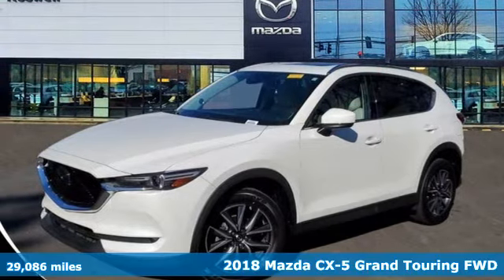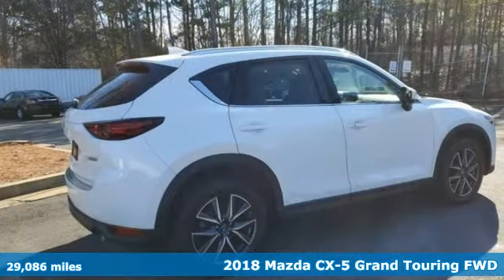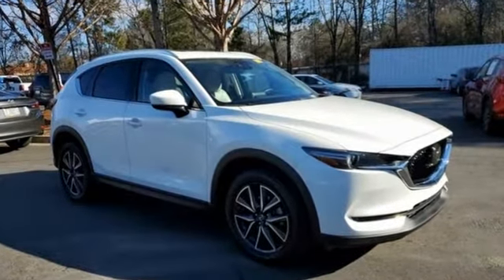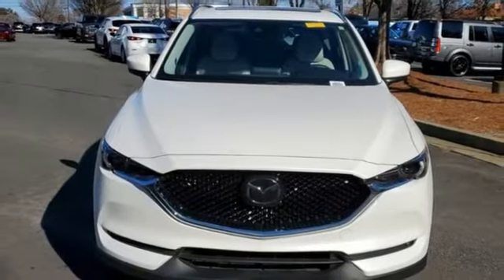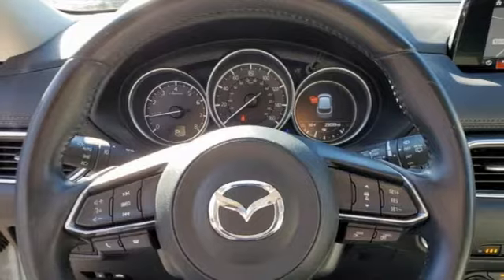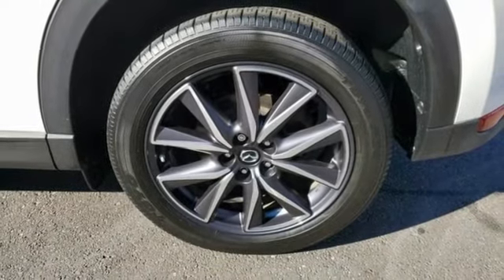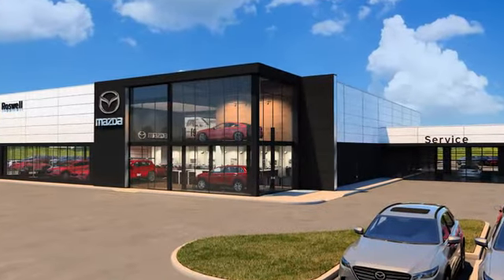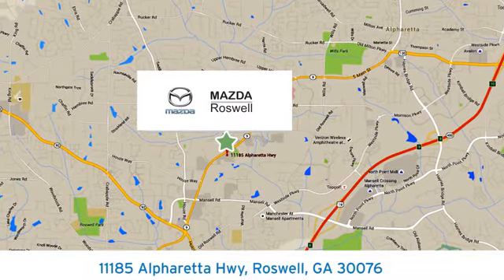Used 2018 Mazda CX-5 Roswell GA Atlanta, GA 9500P - SOLD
Year: 2018
Make: Mazda
Model: CX-5
Trim: Grand Touring
Engine: SKYACTIVA® 2.5L 4-Cylinder DOHC 16V
Transmission: 6-Speed Automatic
Color: White
Interior: Parchment
Mileage: 29086
Stock #: 9500P
VIN: JM3KFADM6J0380075
Certified. CARFAX One-Owner. Clean CARFAX.brbrBlind spot sensor: Blind Spot Monitoring warning, Exterior Parking Camera Rear, Navigation System, Power Liftgate, Power moonroof. Snowflake White Pearl Mica 2018 Mazda CX-5 Grand Touring FWD 25/31 City/Highway MPGbrbrbrMazda Certified Pre-Owned Details:brbr * Transferable Warrantybr * Warranty Deductible: $0br * Vehicle Historybr * Includes Autocheck Vehicle History Report with 3 Year Buyback Protectionbr * Powertrain Limited Warranty: 84 Month/100,000 Mile (whichever comes first) from original in-service datebr * Roadside Assistancebr * 160 Point Inspectionbr * Limited Warranty: 12 Month/12,000 Mile (whichever comes first) after new car warranty expires or from certified purchase datebrbrbrAwards:br * 2018 KBB.com Brand Image Awards

Address:
11185 Alpharetta Hwy